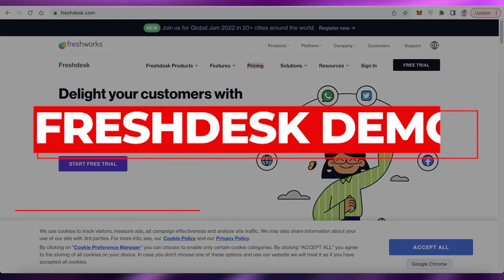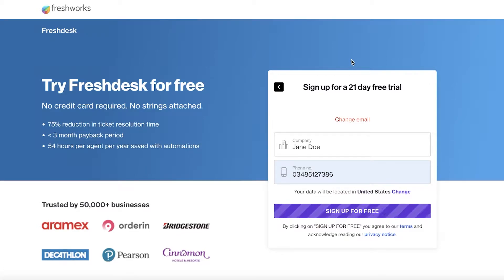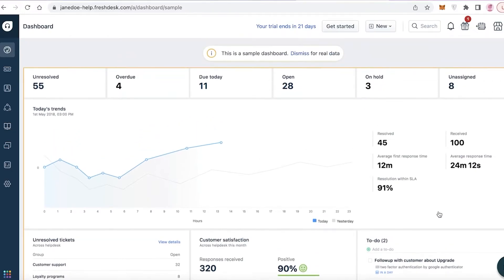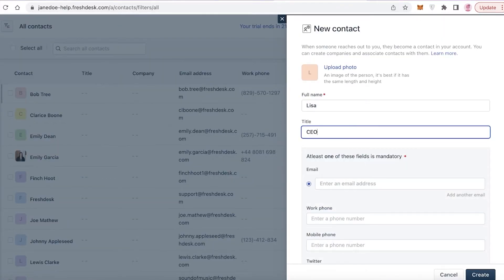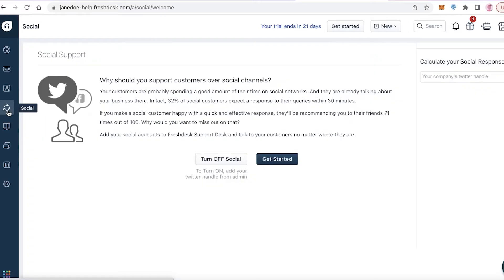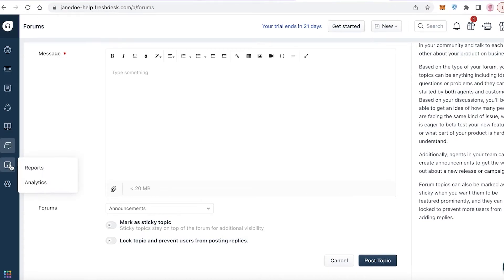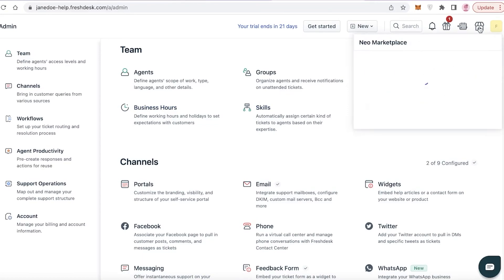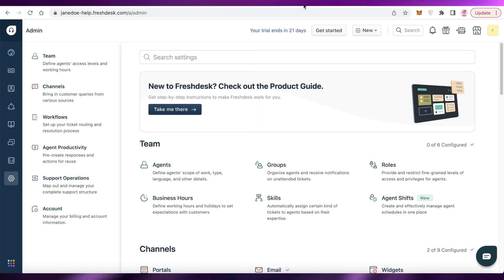Freshdesk Demo | How To Use Freshdesk For Customer Service (2025)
In this video I show you How To Use Freshdesk For Customer Service. This is super easy and learn to do it in just a few minutes by following this helpful tutorial.